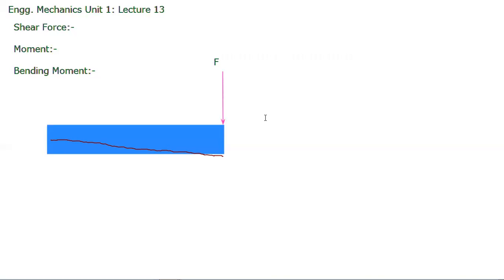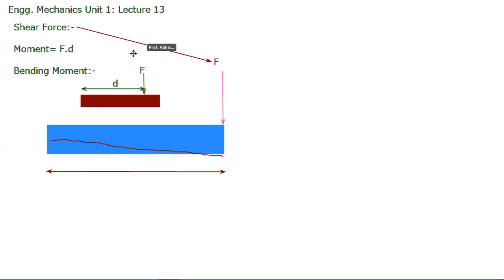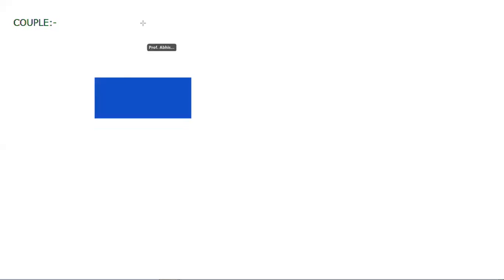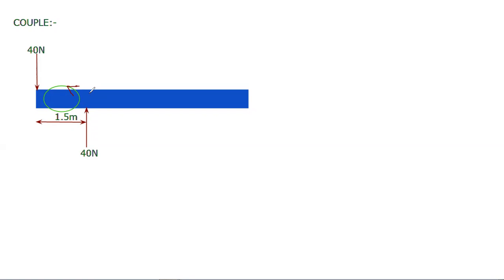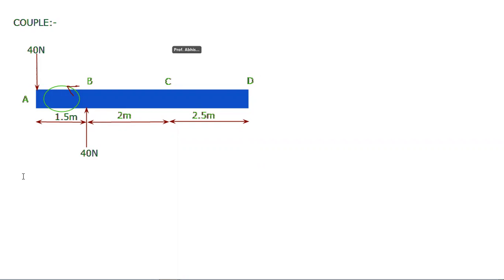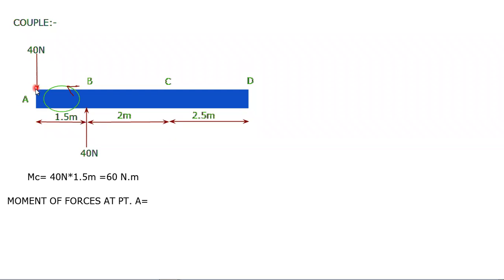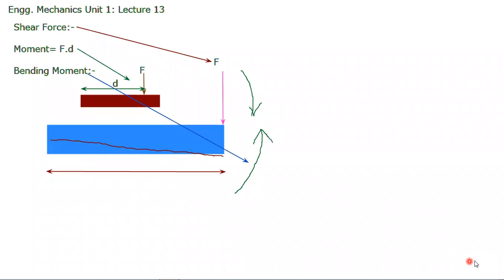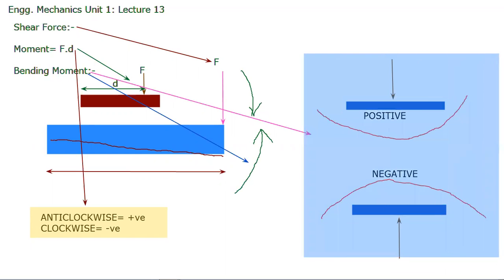ENGG.MECHANICS BY PROF.ABHISHEK SIR, LECTURE 13 13 JAN 22 PART1